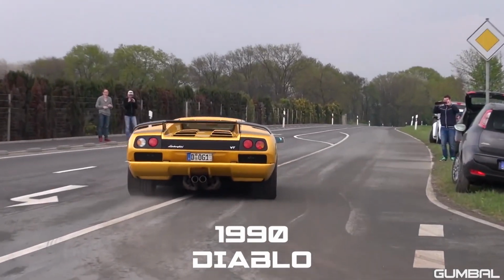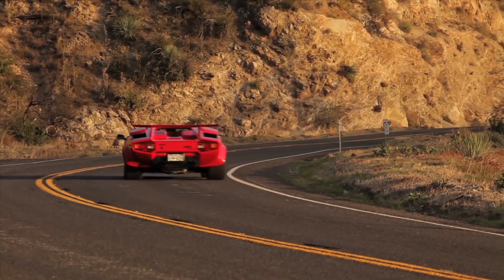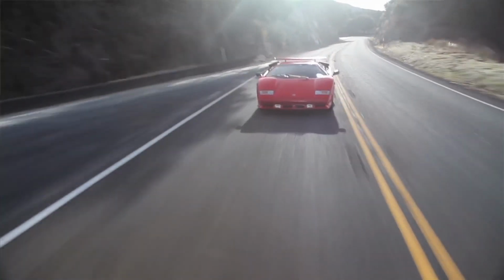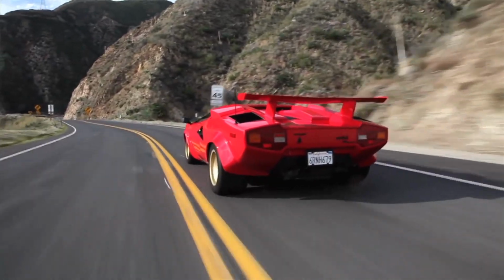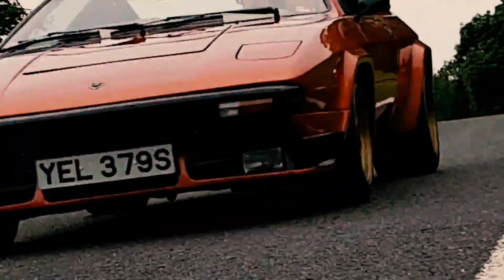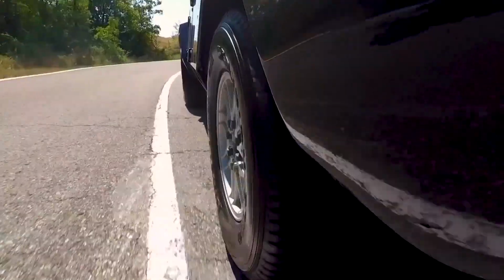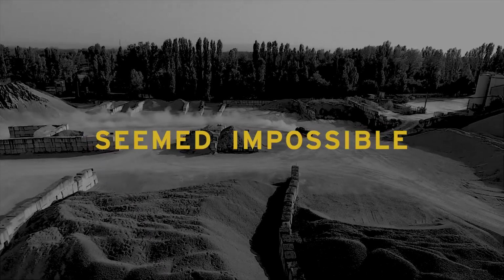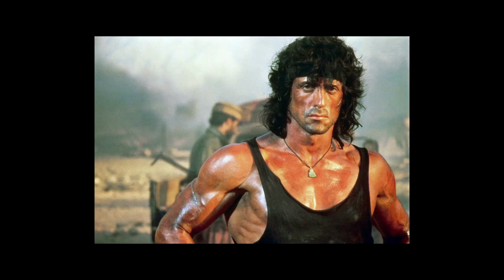Lamborghini History Part - 2 | Lets Talk About Cars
So whats up fam back here with another video, Lamborghini history Part 2, StayHome WithMe. bringing up all this quarantine content for you.